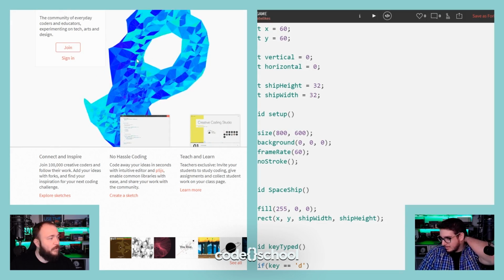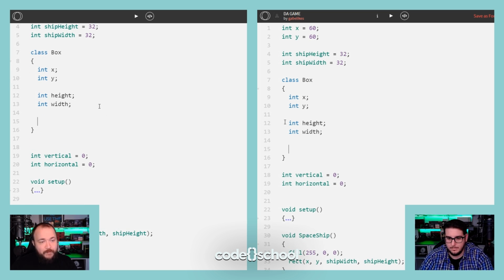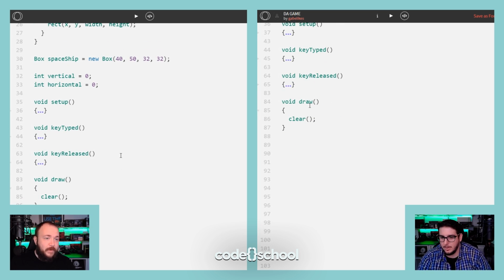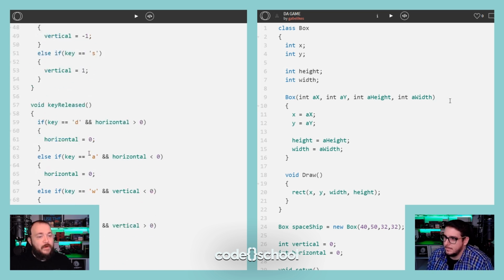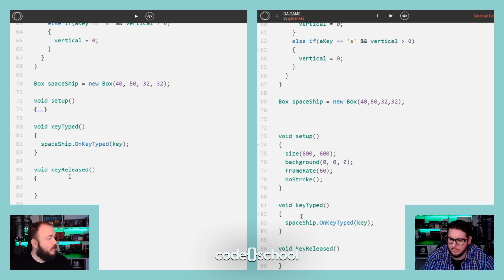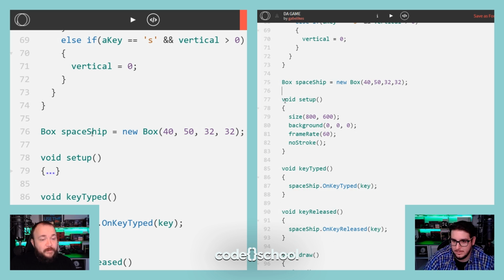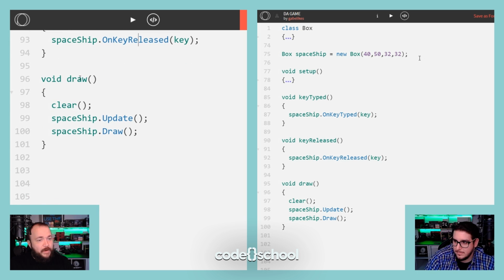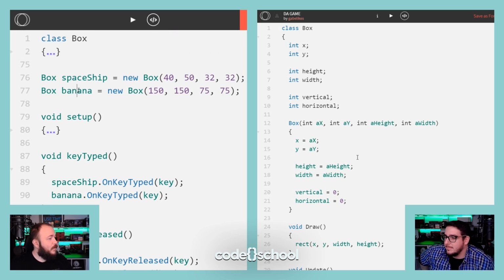code{ }school - Episode 5: Going to Class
Join Olafur (Senior Programmer) and Gabe (Community Developer) as they take you through the wonders of programming. In our fifth episode, we take what we know about classes and put it to work!

EPISODE 5: VOD LIVE on YouTube Monday 18 November